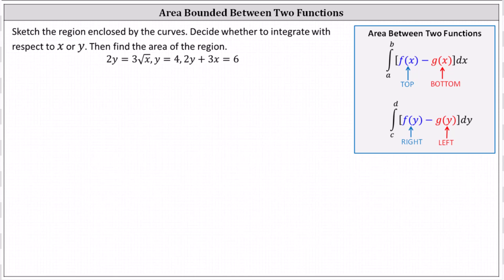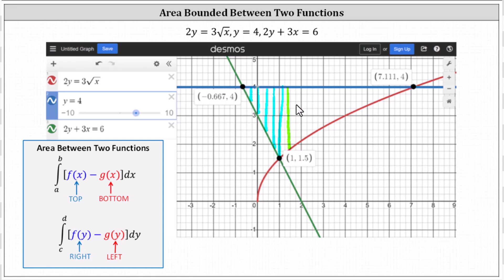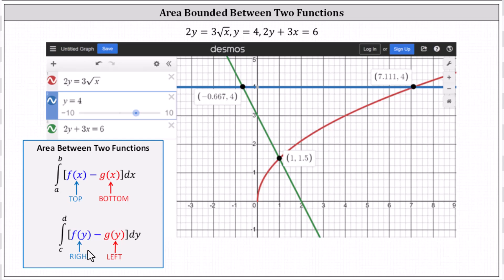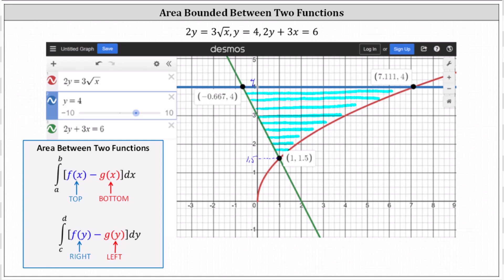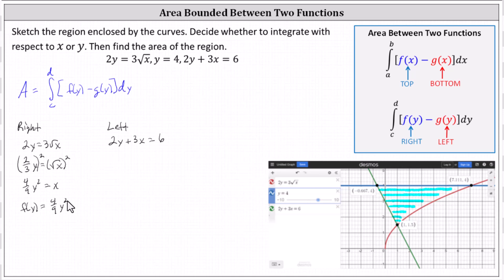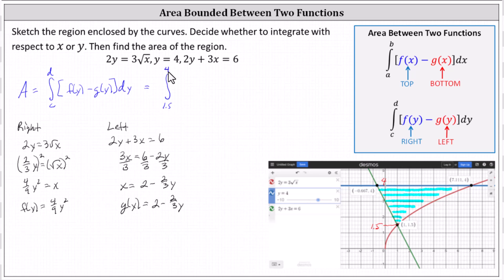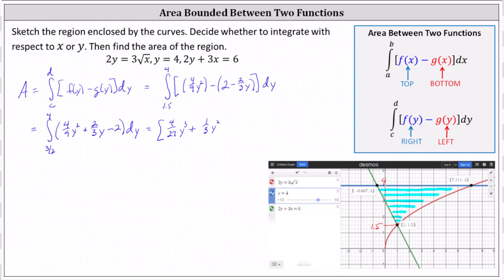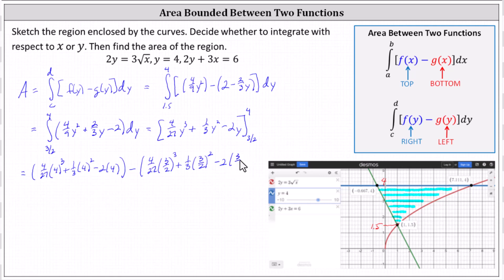Integration App: Determine the Area Bounded by Two Functions with Respect to y (Ex 2)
This video explains how to determine the area bounded by two functions using integration.